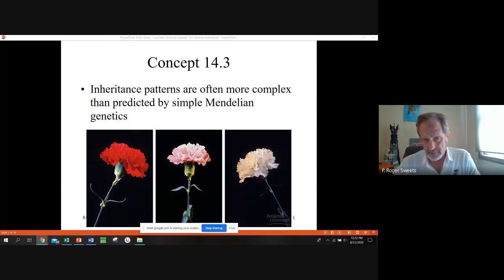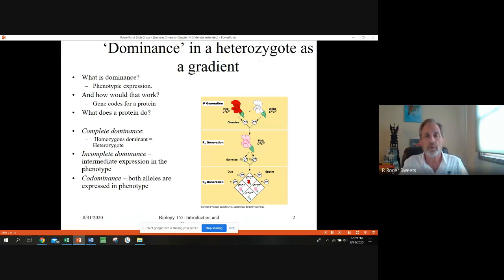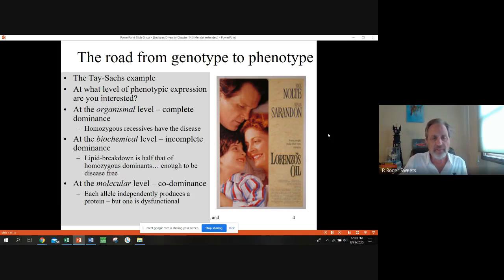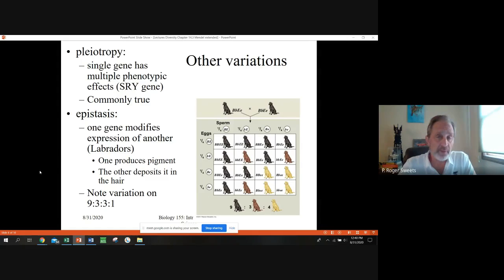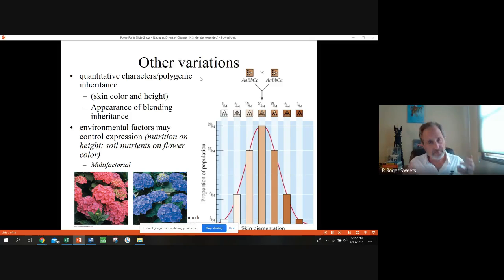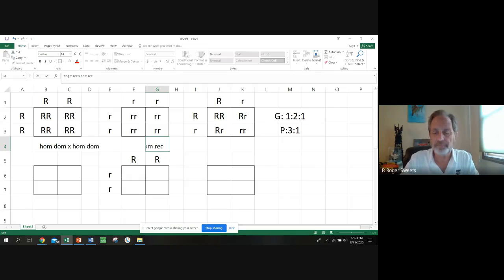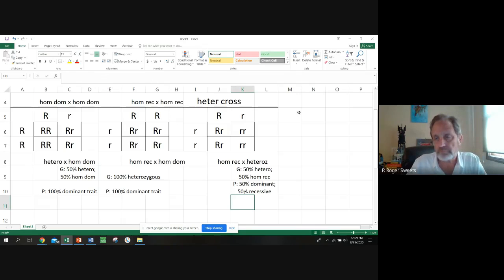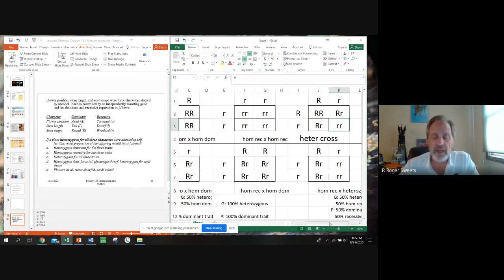Mendel Extended Chap 14.3 Fall 2020 PRS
Chapter 14.3 Lecture